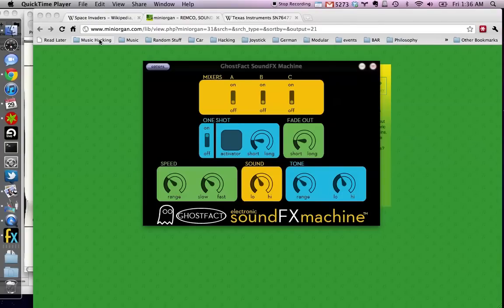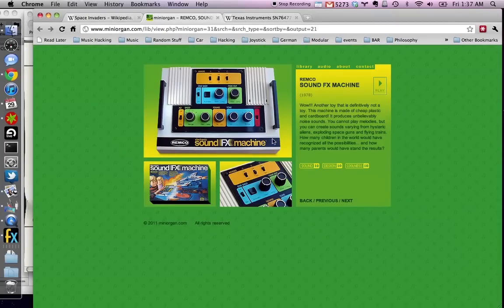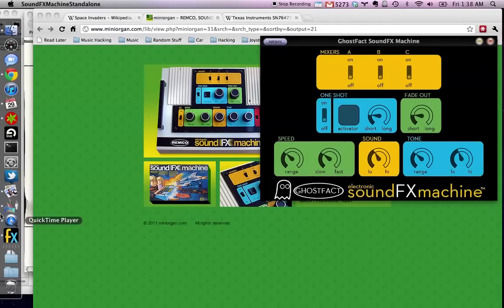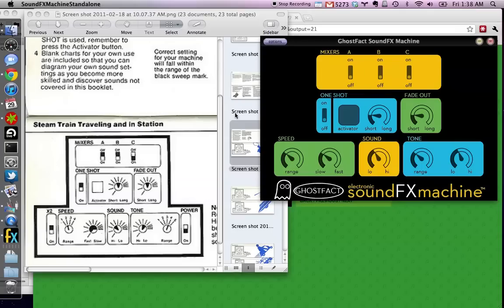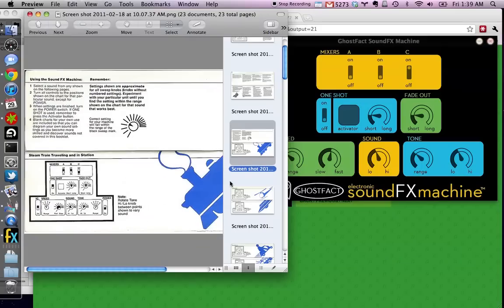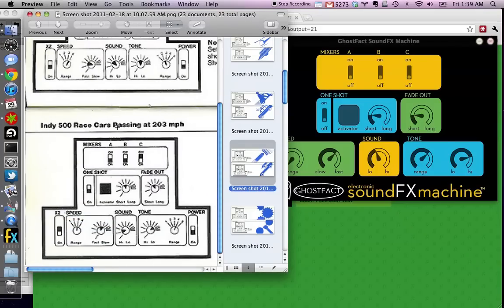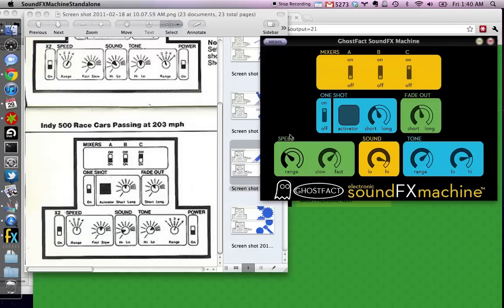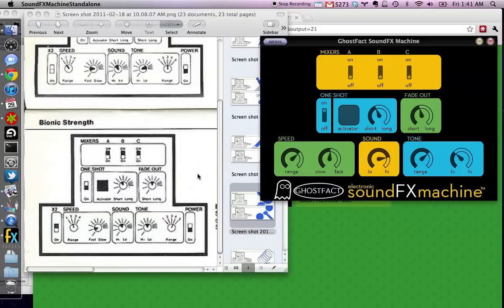Ghostfact Sound FX Machine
Here's a quick demo of a sound fx machine using puredata and juce.